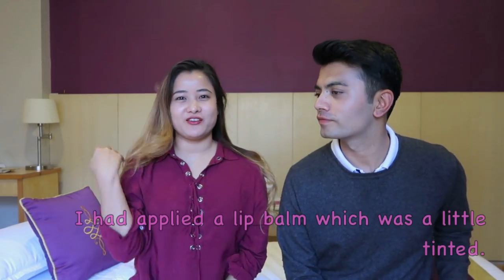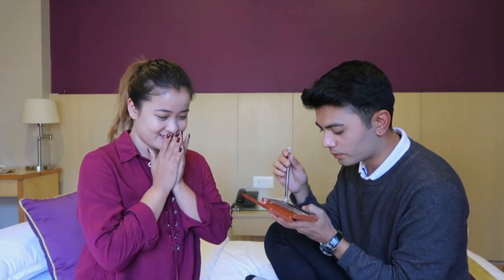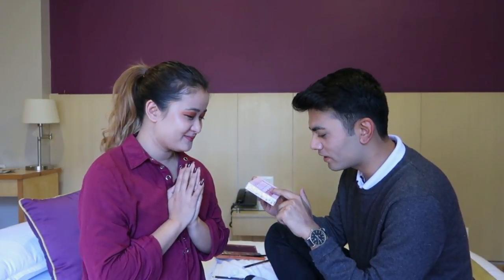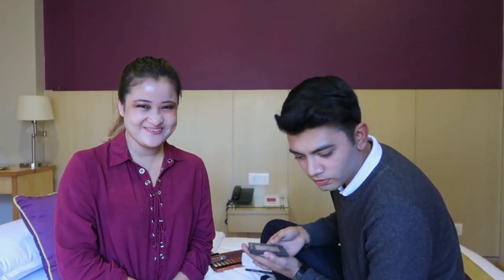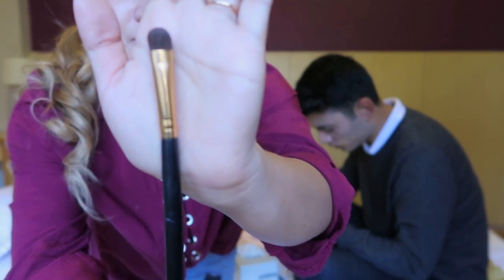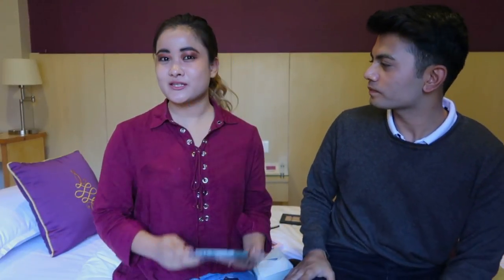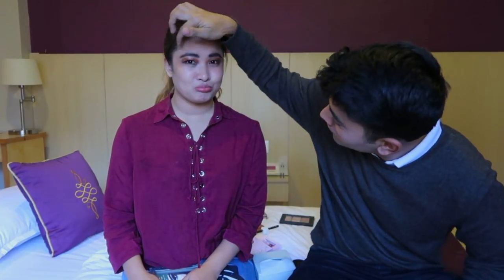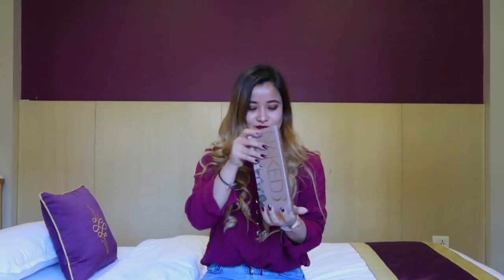MY GUY FRIEND DOES MY MAKEUP + GIVEAWAY!!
*In this video my guy friend does my makeup and we had planned it for quite a long time. Since he knows nothing about makeup I knew it would be very fun to film this challenge. I hope you guys like it.

*INTRO VIDEO INSPIRED BY IISABRINA

*MUSIC FOR INTRO VIDEO - ON THE TOP OF THE WORLD BY IMAGINE DRAGONS.